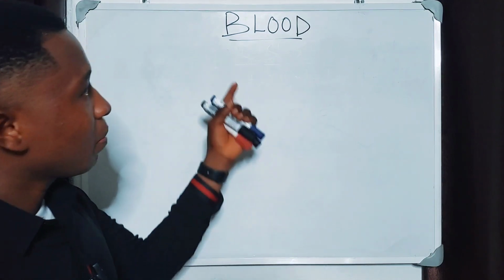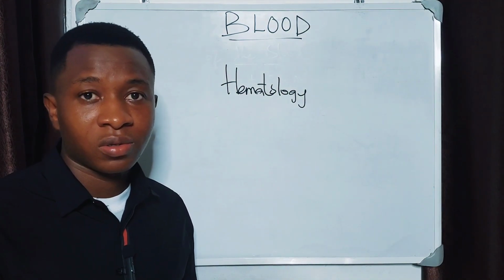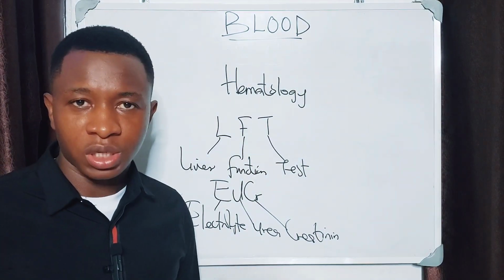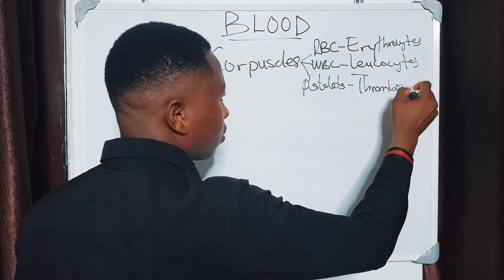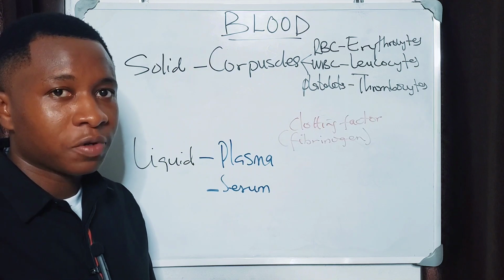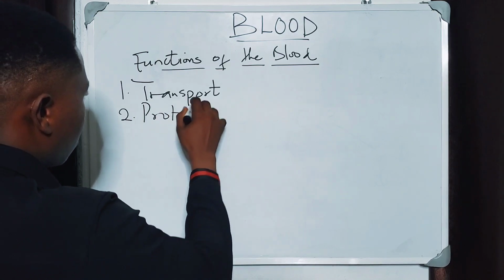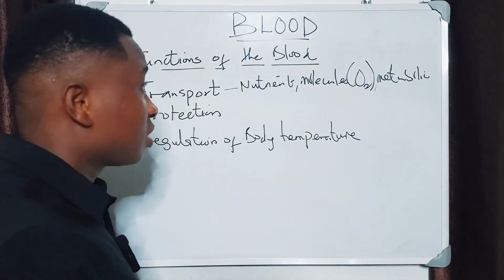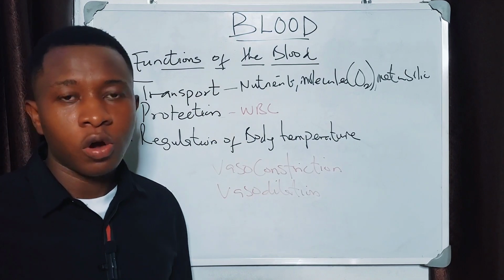BLOOD. biology blood science medicalstudent